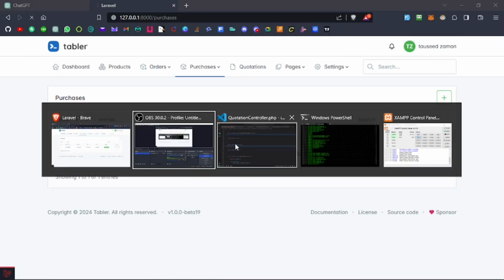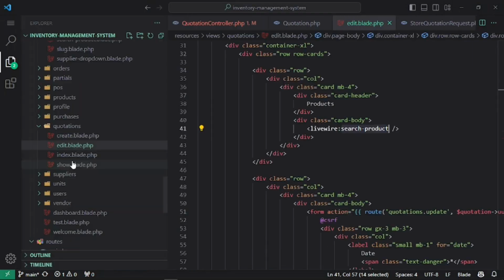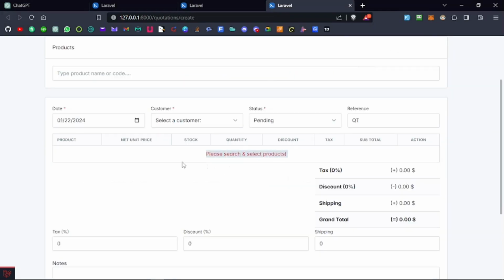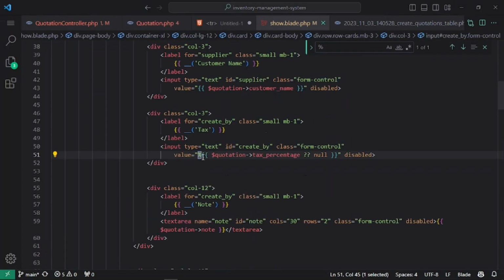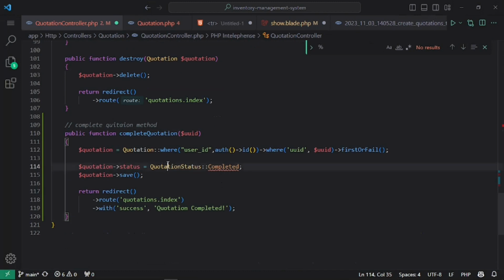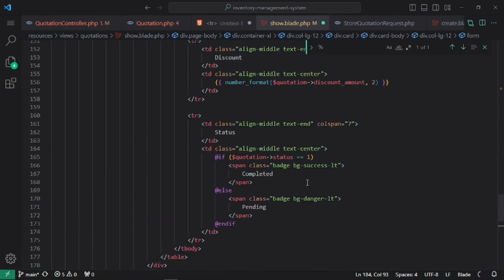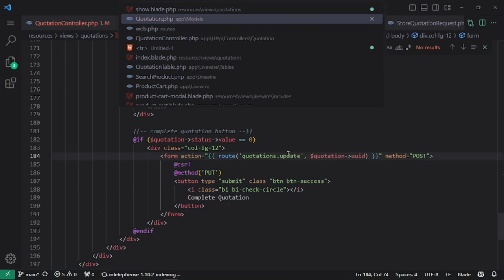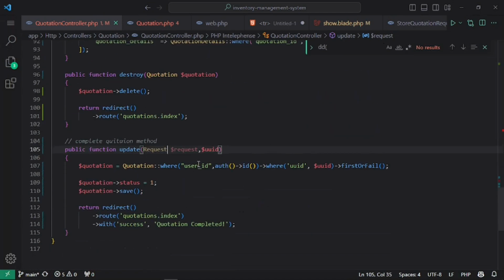Open Source Ep.17: Laravel Inventory - Multi User Quotations Part-2🛠️